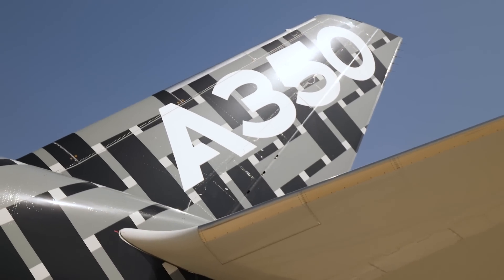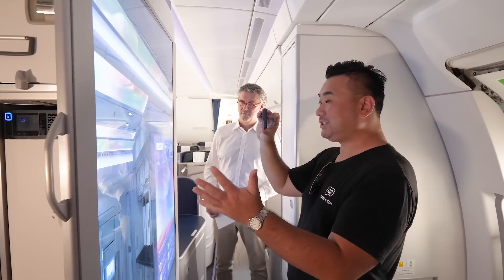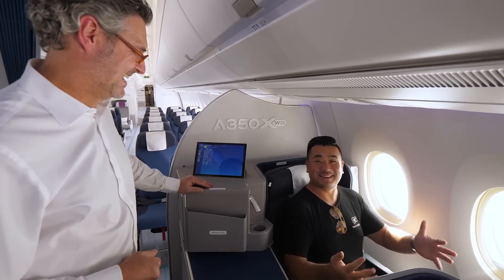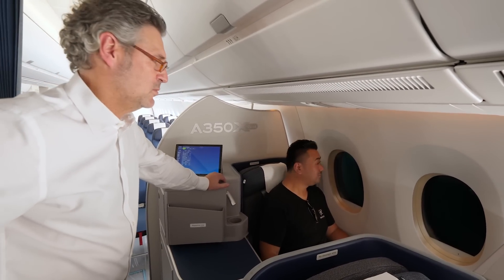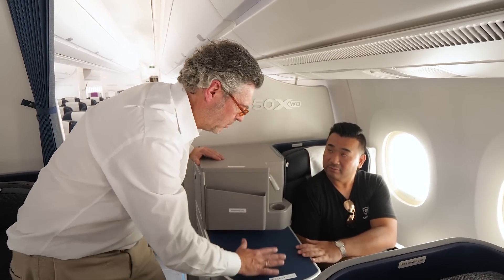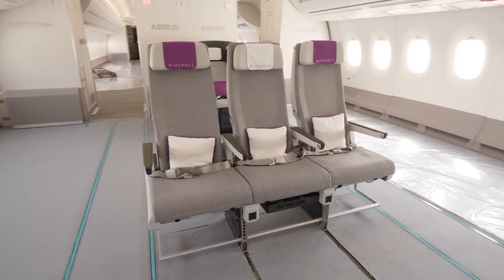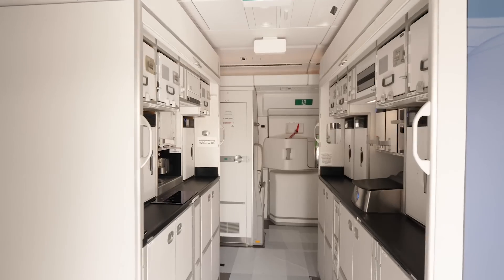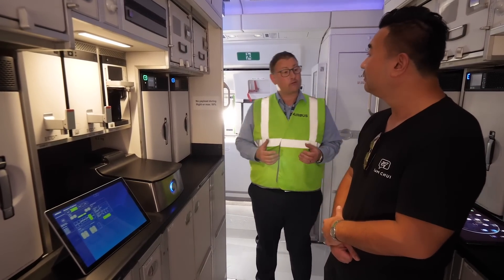Exclusive: Inside the Airbus A350 Airspace Explorer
During Dubai Airshow, I toured the A350 Airspace Explorer testbed aircraft. The specially configured A350-900 MSN002 is fitted with the new Airspace cabin.

Airspace Explorer is Airbus’ new dedicated flight test platform for demonstrating new cabin technologies which could be featured in future aircraft cabins.

During my tour, I saw several innovative approaches about “smart seat”, bacterial removing surface, Electro-dimmable windows, interactive connected galley, ultra-thin screen display, and an impressive LED cabin wall projection display.